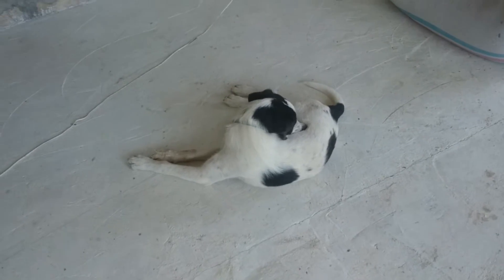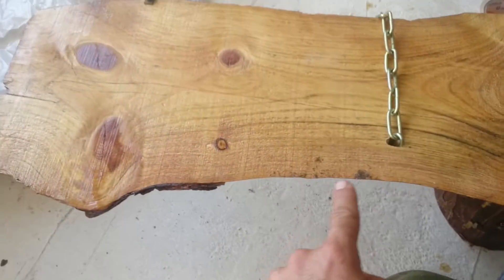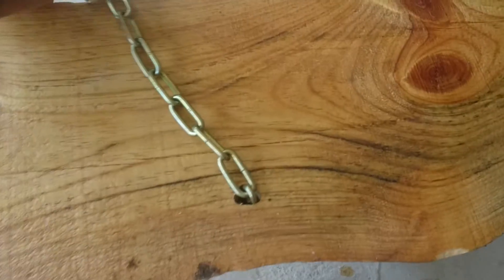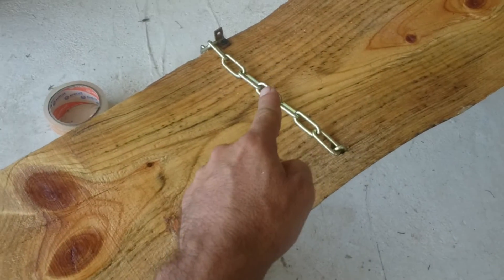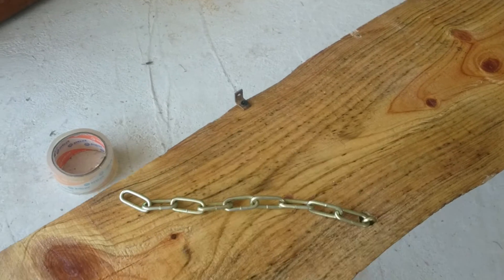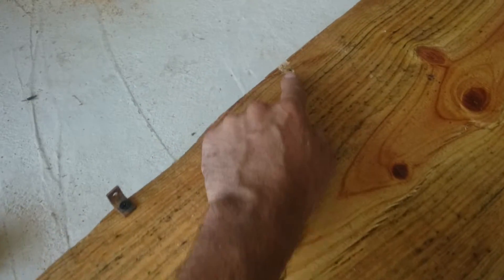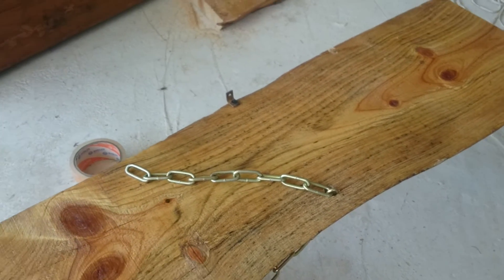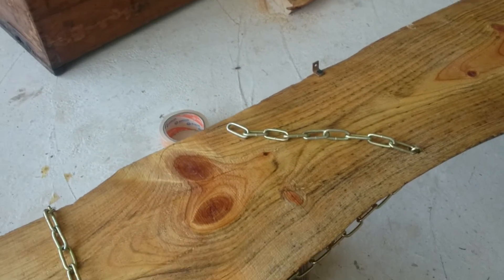Day1678 KitchenShelf(2) 22Jul2016